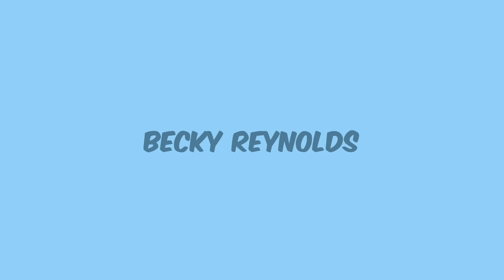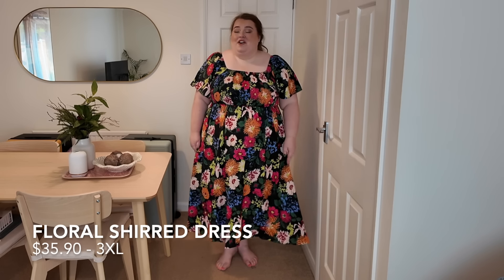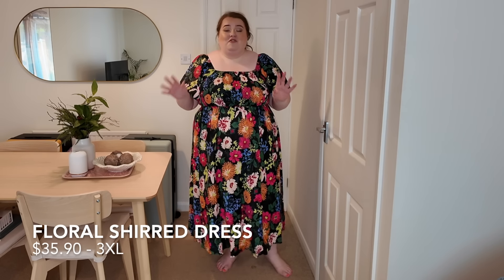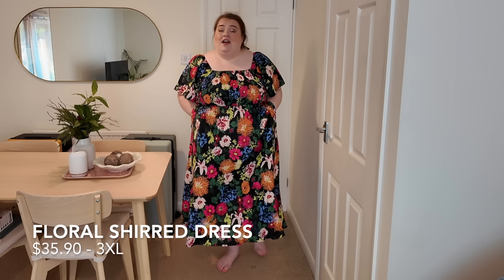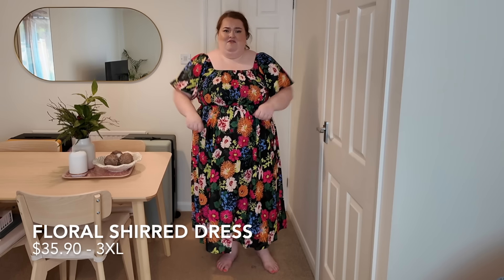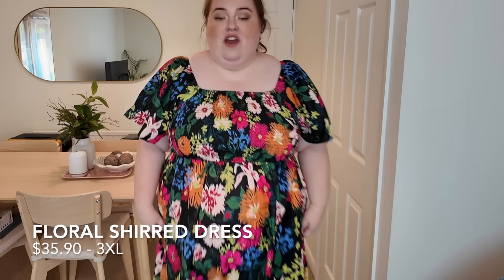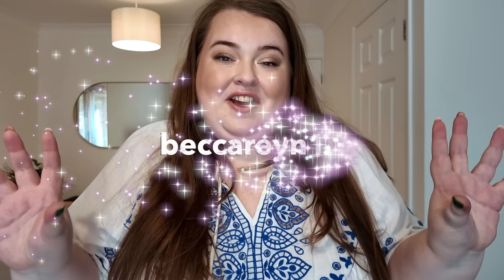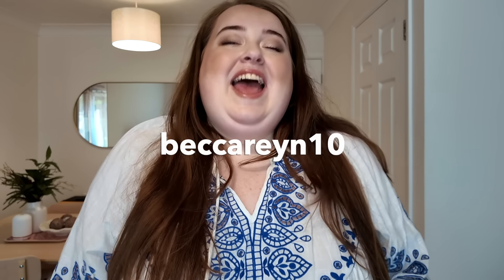BLOOMCHIC PLUS SIZE CLOTHING TRY ON HAUL | cute dresses and tops! | 2024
**YesStyle: BECKYR5 **

FOLLOW ME ON:
Depop: @beccareyn
LiketoKnowit: @beccareyn